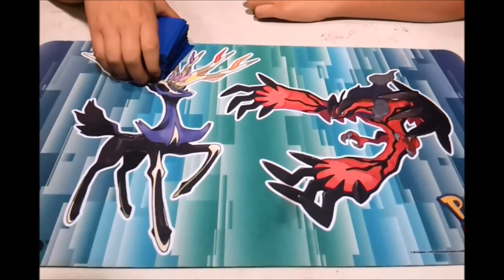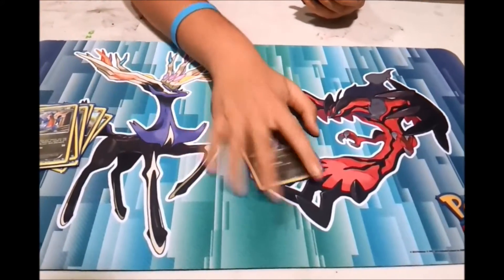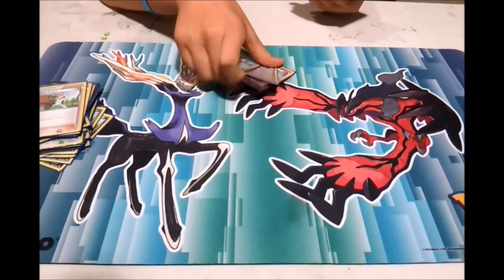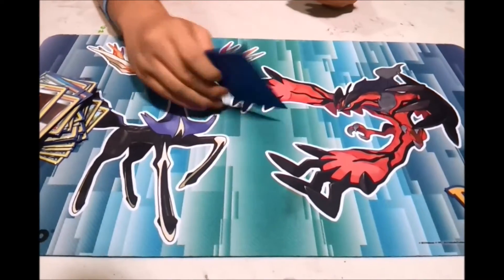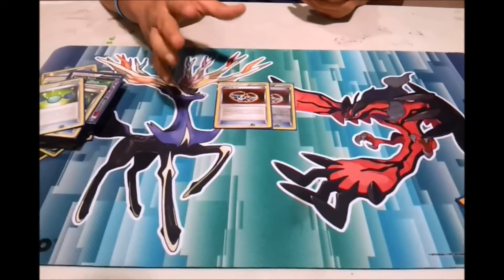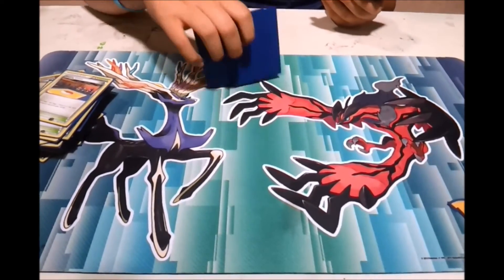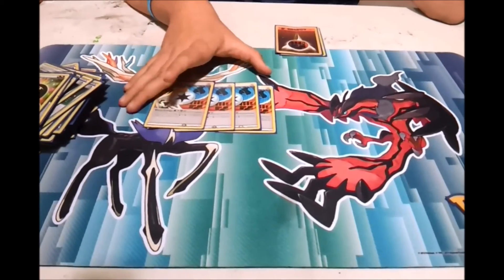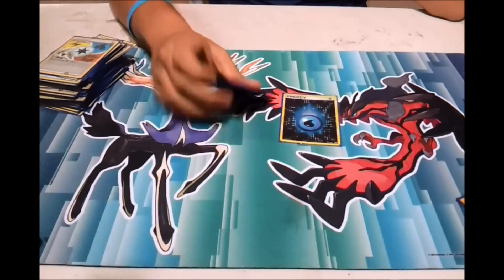Expanded city tournament 2nd place Garchomp\Altaria deck profile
The 3rd place video has been corrupted and i couldnt upload it, so for now ill upload the second place video and ill record the other video again.